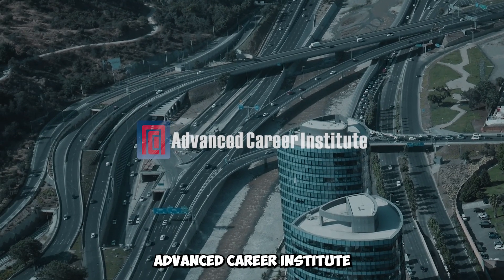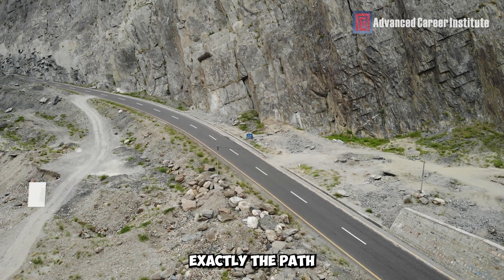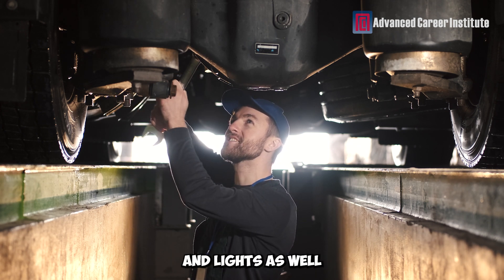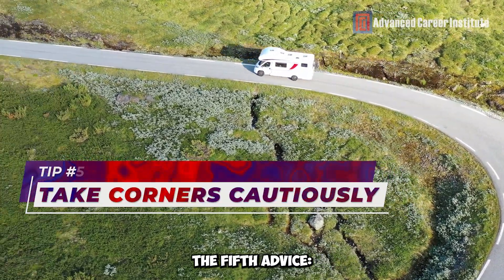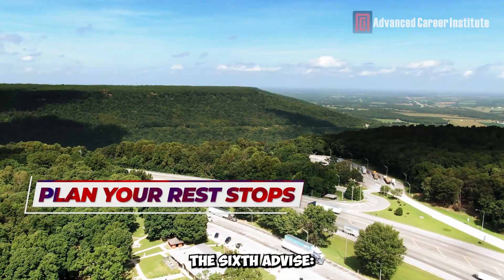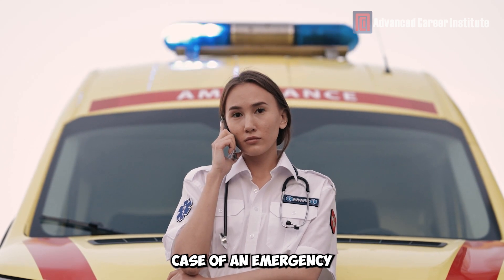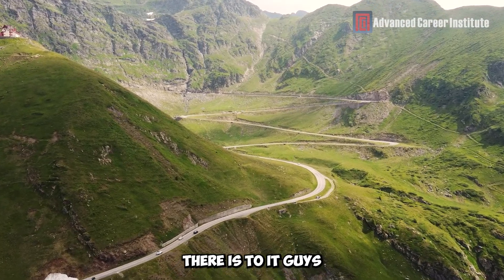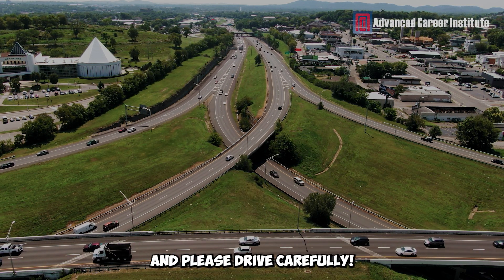Truck Driving Across Mountains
In this video we discuss: Truck Driving Across Mountains

Work with the best Truck Driving School in Nevada & get your class A or B license in under 4 weeks Advanced Career Institute offers top quality professional truck driver training programs for local driving, over-the-road and/or bus driving employment. In as little as five weeks you can gain the skills to work as a licensed Class “A” professional Truck Driver or obtain a professional Class “B” license.

We have been in operation for almost forty years and have a reputation for quality service and have a high success rate. Advanced Career Institute training programs have a history of providing employers with a skilled workforce. We prepare dedicated men and women with the knowledge and skills demanded by today’s job market.

🚨 News Flash 🚨 Nationwide shortage of truck drivers!

The trucking industry is one of the fastest growing industries in the United States. Truck drivers are NEEDED all across the country. Work with the best Truck Driving School in Nevada.

💰 $55,000+ Annual Salary
🚚 We can assist you with job placement
🌎 A job that can provide family health insurance, dental insurance, 401k plans, paid vacations, and flexible schedules
👊Lifelong professional job skills within an exciting industry
🚛Local and/or nationwide travel
🛡Job security